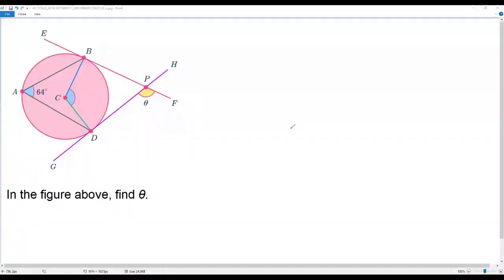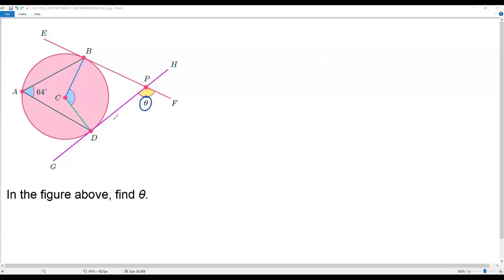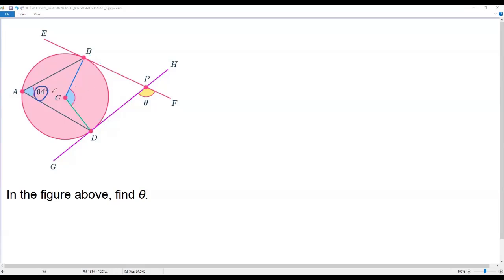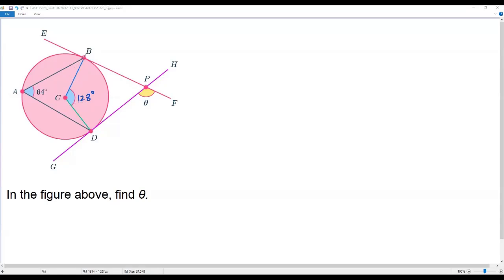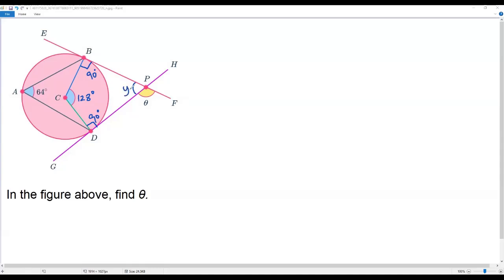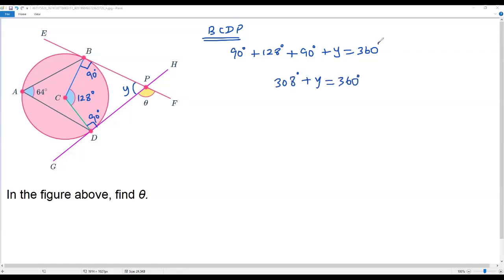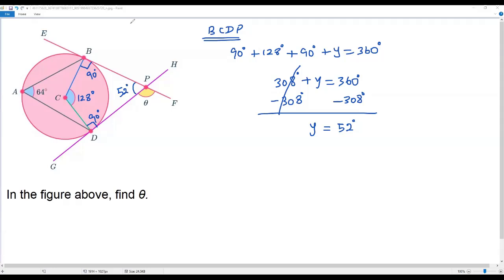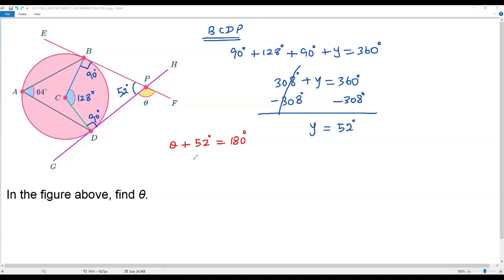Geometry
In the given figure, find θ.